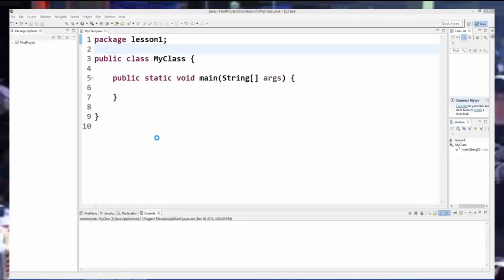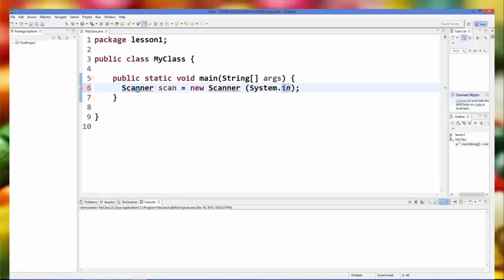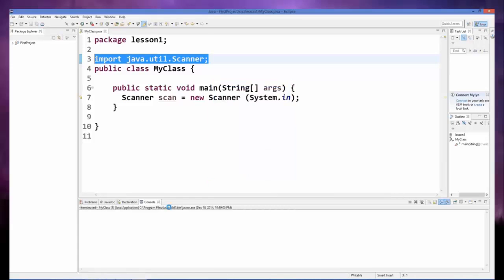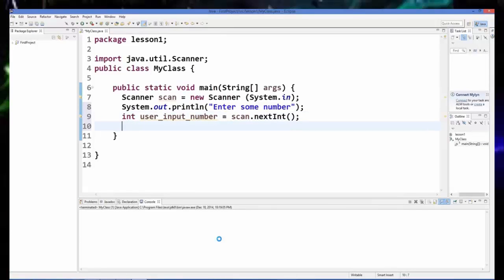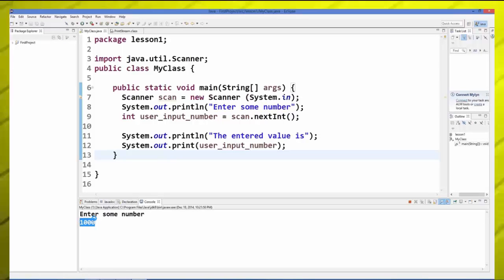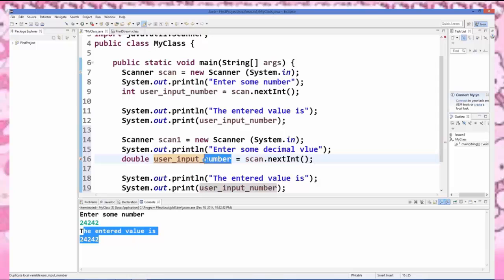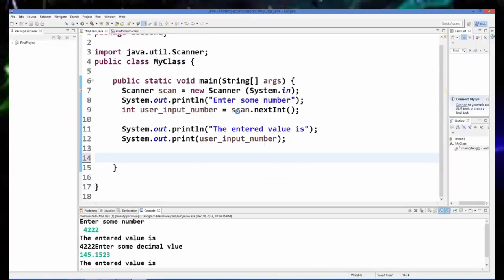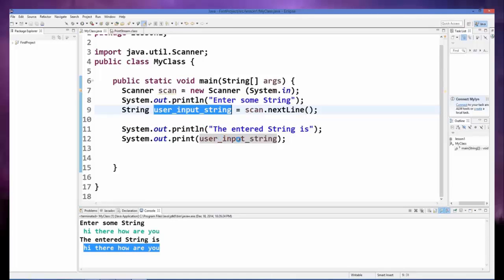java tutorial 5 Getting User Input using Java